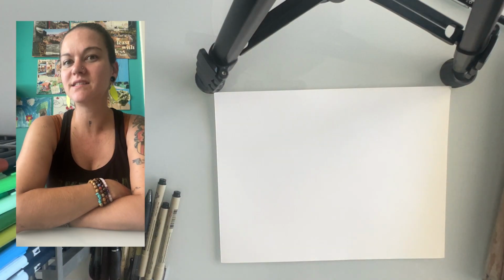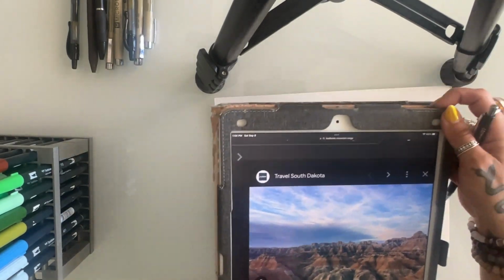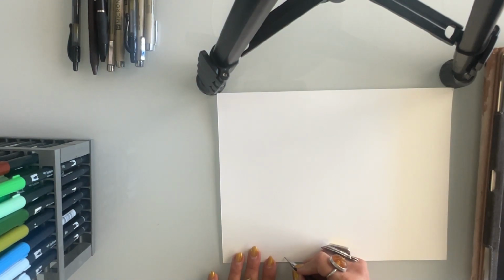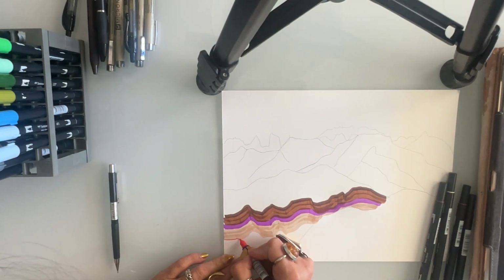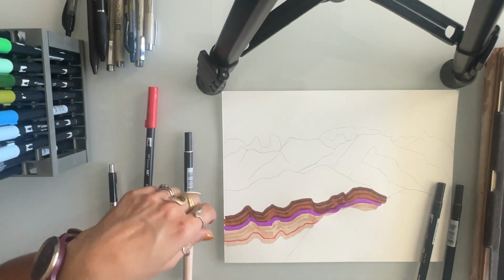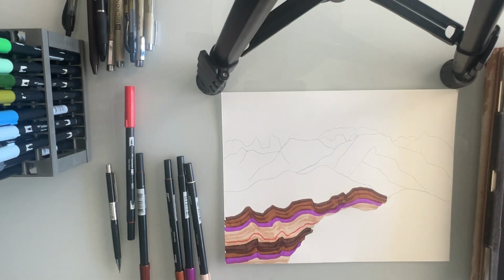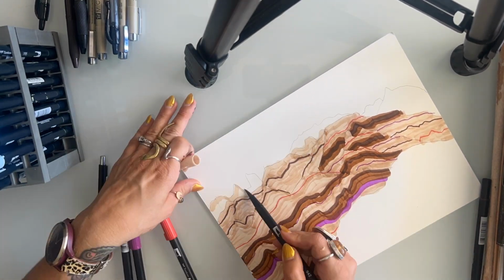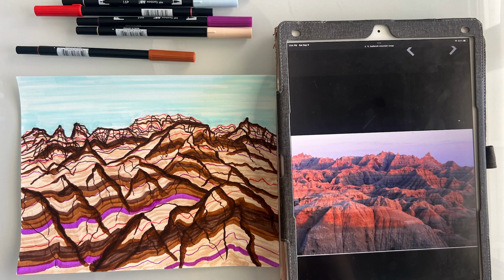badlands Marker Abstract